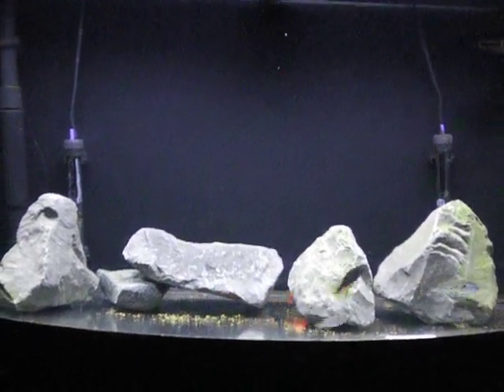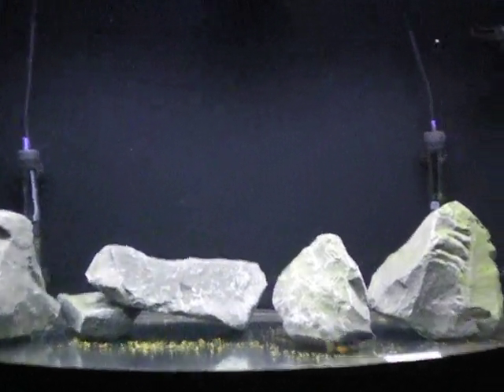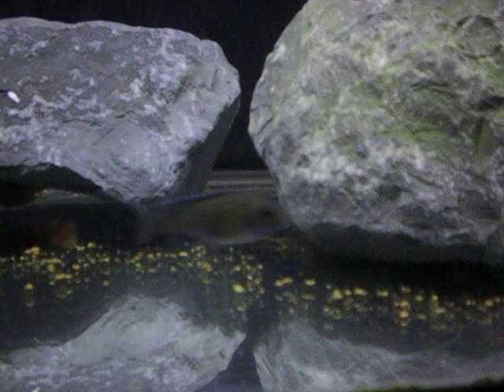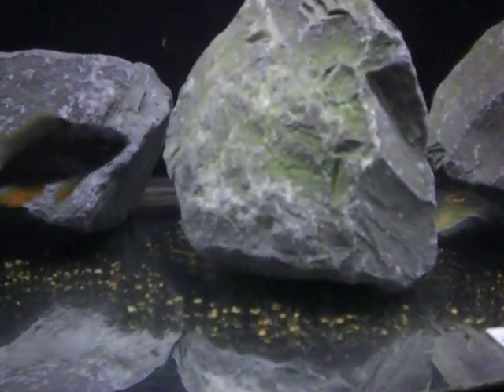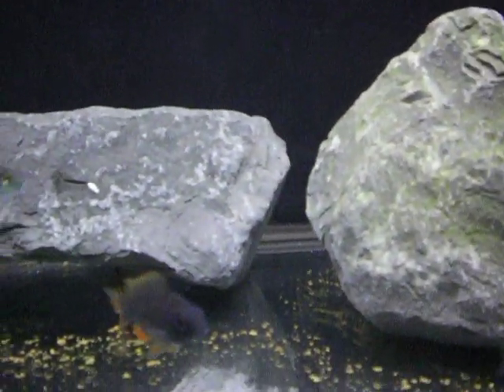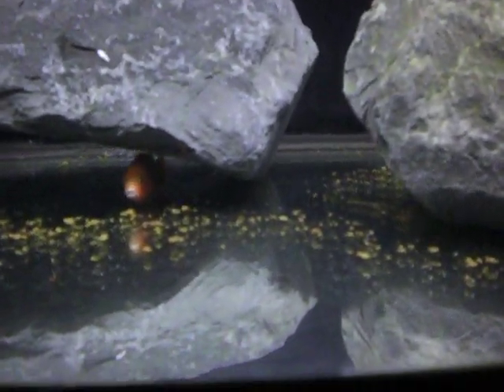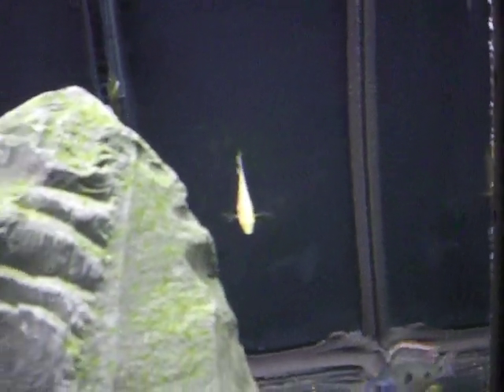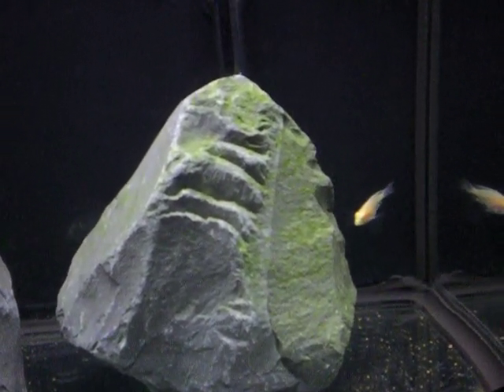46 Bowfront African Cichlids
Starting a new tank with young juvenile african cichlids.